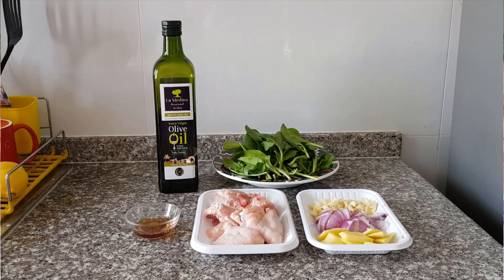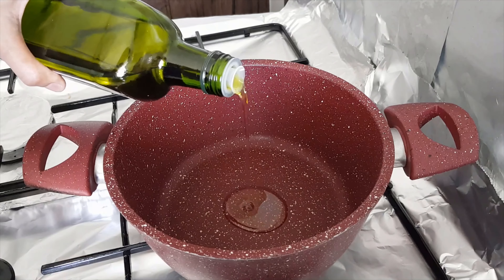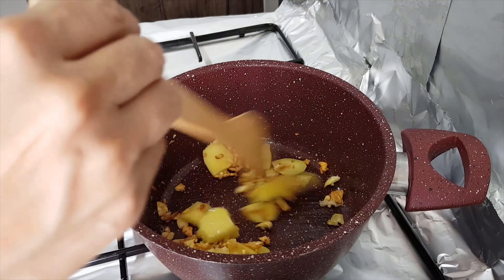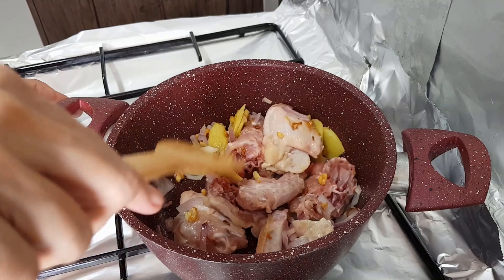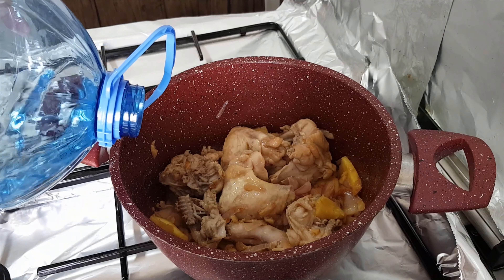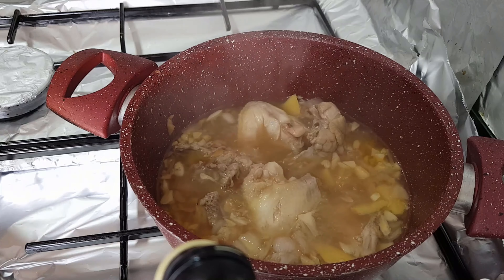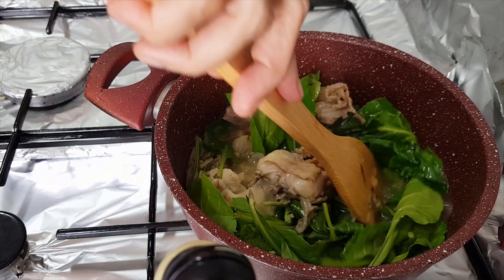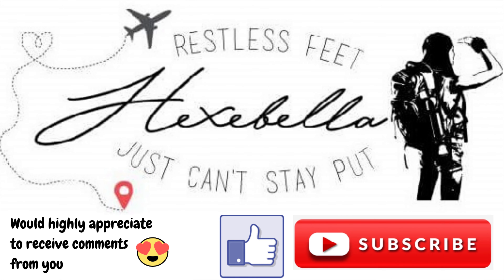Cooking Chicken Tinola with Spinach😋 | Filipino Dish 🇵🇭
Cooking Chicken Tinola with Spinach | Filipino Food 🇵🇭

How to cook Chicken Tinola with Spinach, modifying Chicken Tinola from the traditional green papaya which is the original recipe.

Spinach i widely available in Oman and can be found in almost every foodstuff store selling fresh fruits and veggies.

According to health experts, spinach is rich in Vitamins A, C and K, magnesium, iron and manganese. Eating this vegetable may benefit eye health, reduce oxidative stress and reduce blood pressure levels, again, according to health experts.